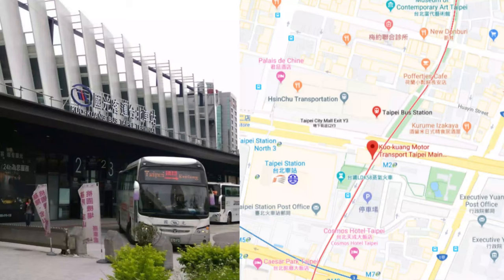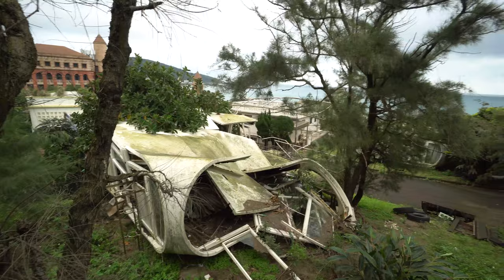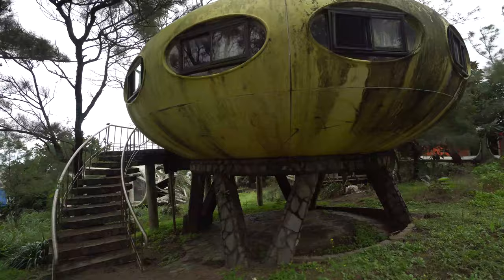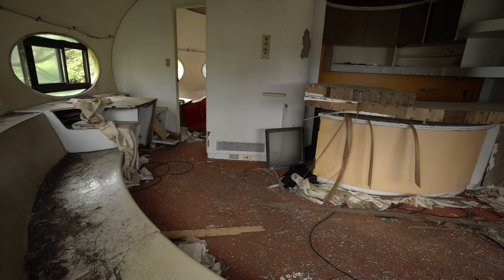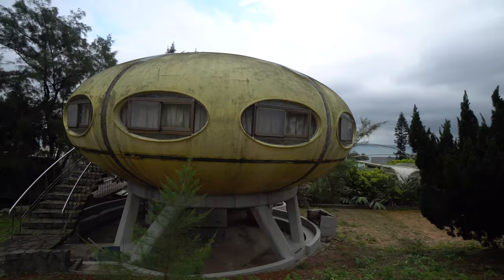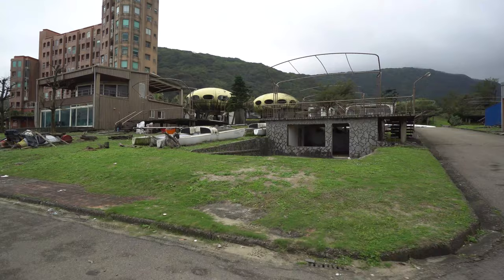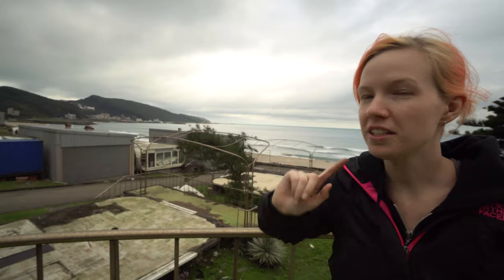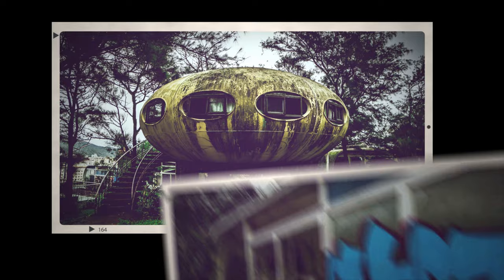An Abandoned UFO Village | Taiwan Travel Vlog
We took a bus outside of Taipei to Wanli District to find the abandoned Futuro houses!

As I was researching Taiwan I stumbled on Eileen's Video about the abandoned UFO Futuro and Venturo houses and I just had to check it out for myself!  We had the place completely to ourselves and spent hours looking around.

Developed in the 70s and abandoned sometime in the 80s, these iconic houses were designed by Finnish Architect Matti Suuronen.  There is some debate about whether these are officially sanctioned or replicated from his design, either way, they are very cool pieces of architecture!

This may be the architectural highlight of my trip, there is estimated to only be 60 Futuro's left.  Taiwan's village also has the largest amount of Venturo houses anywhere in the world.  Definitely worth checking out if you are in Taipei!

I am a budget backpacker based out of Toronto, ON